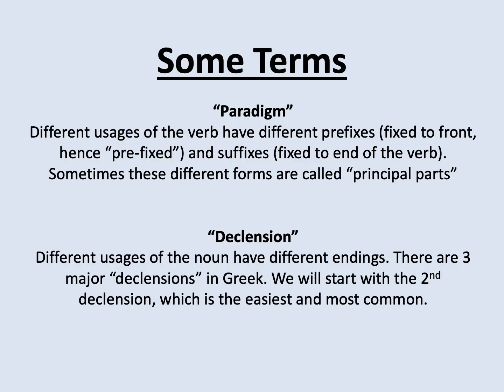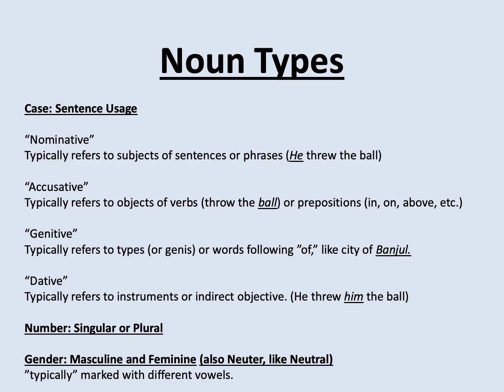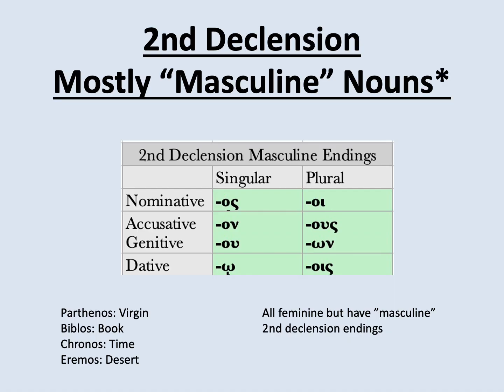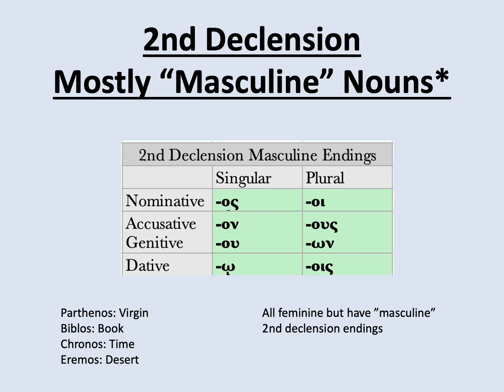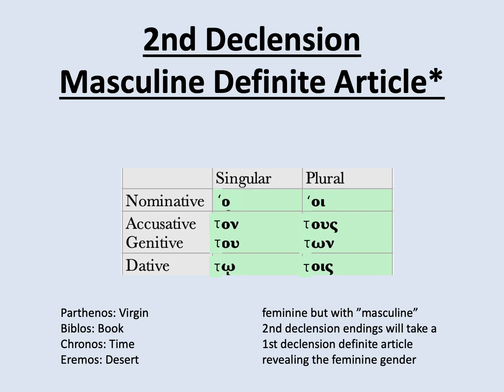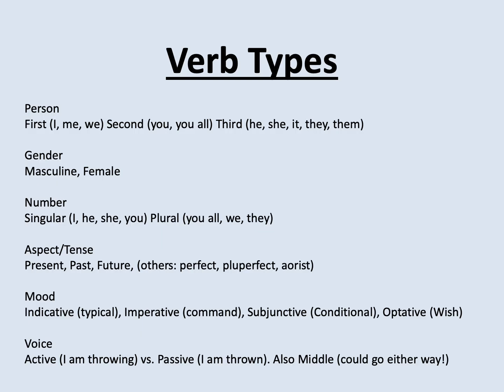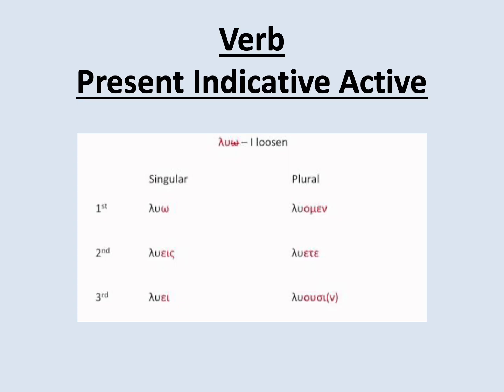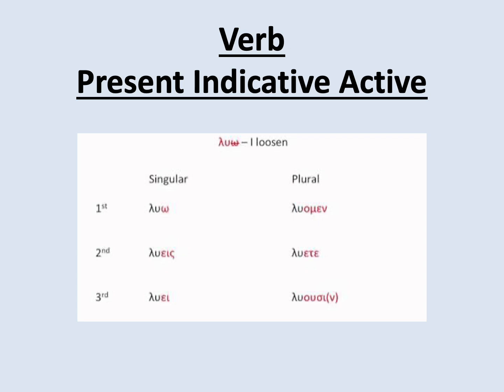Greek Nouns Verbs